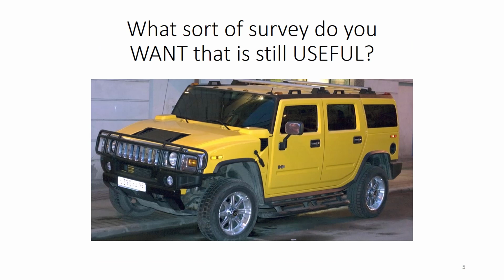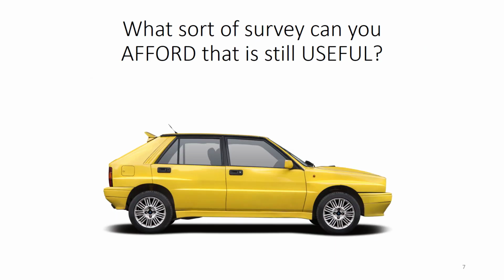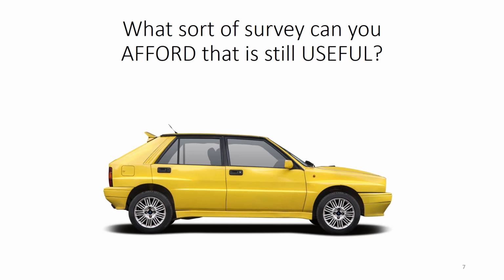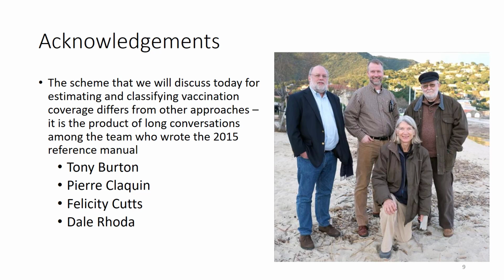Sample Size Series Intro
Steps to calculate vaccination coverage cluster survey sample size - from 2015 World Health Organization Reference Manual Annex B1